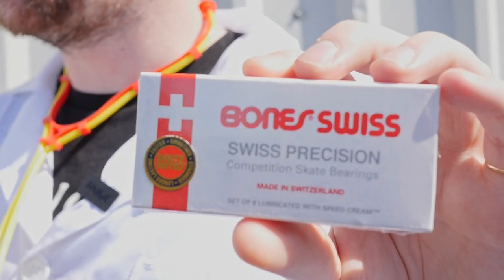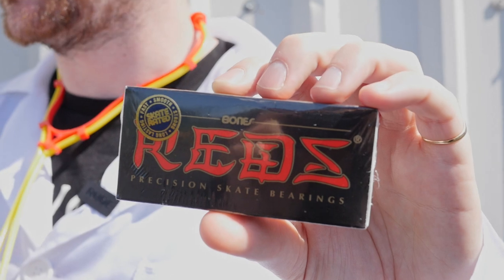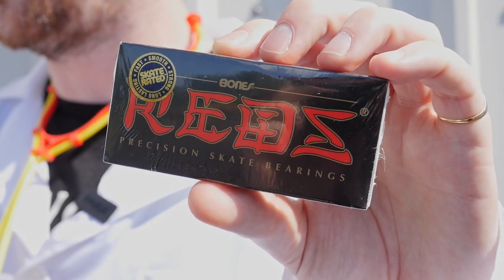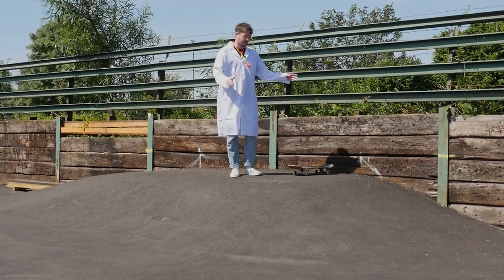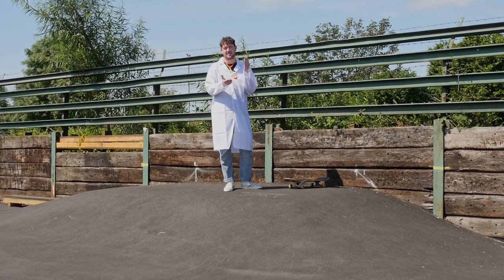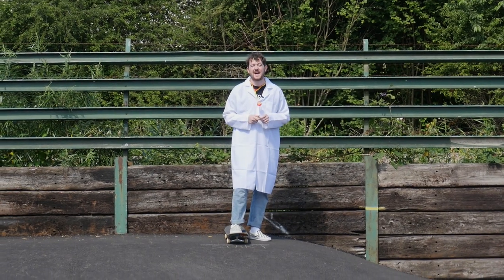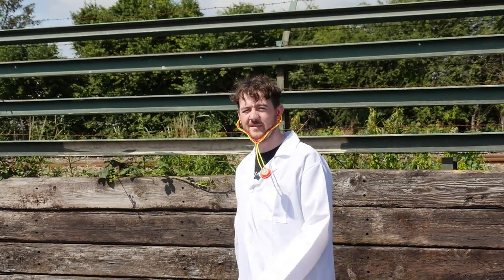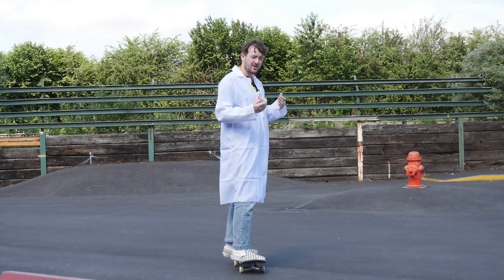Bones Bearings Comparison - Swiss or Reds?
Dr Tom conducts a highly scientific experiment to see which is best;
Bones Reds or Bones Swiss.